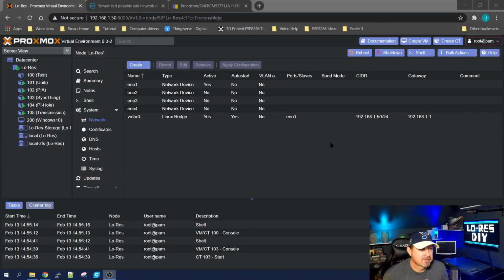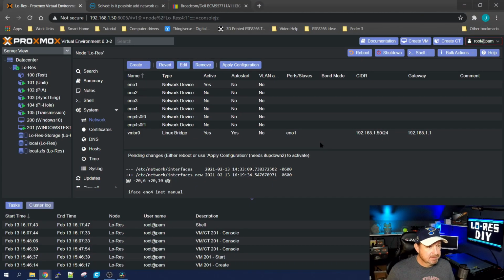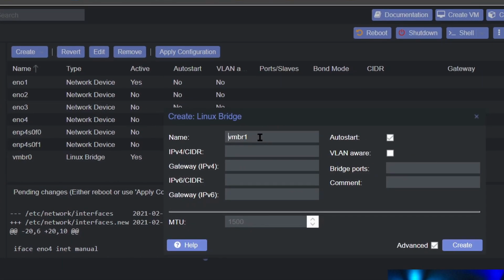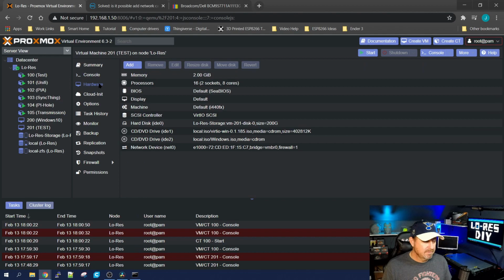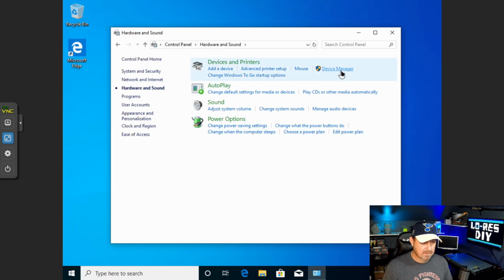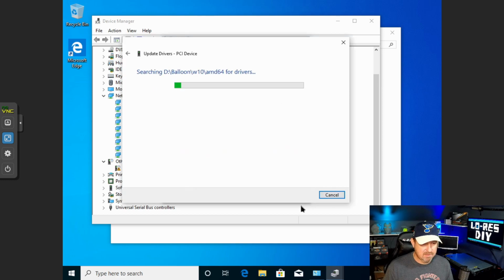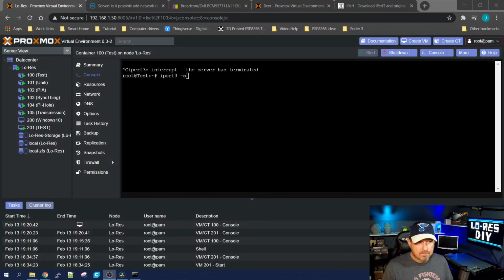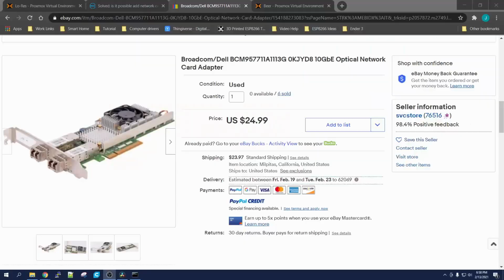Installing a 10gb NIC in an R610 and utilizing it with Proxmox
We install a 10gb network card and set it up for use with Proxmox containers and virtual machines.

Card I bought: Broadcom/Dell BCM957711A1113G 0KJYD8 10GbE Optical Network Card Adapter